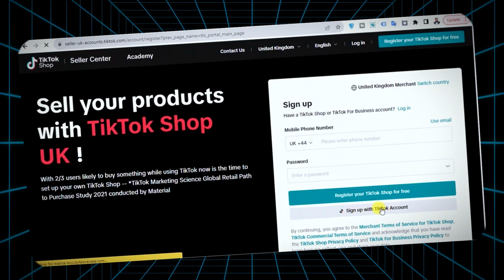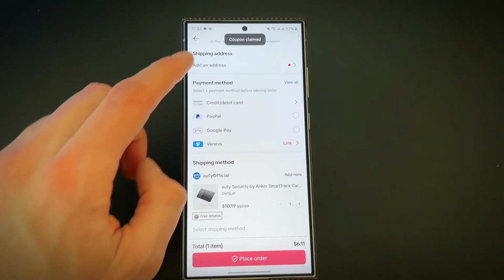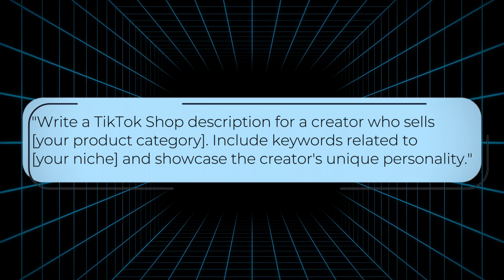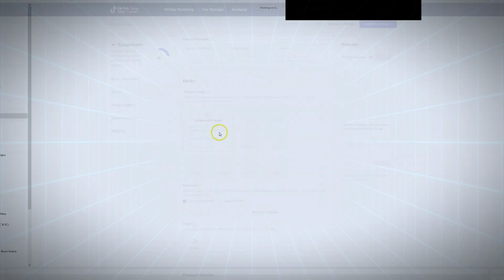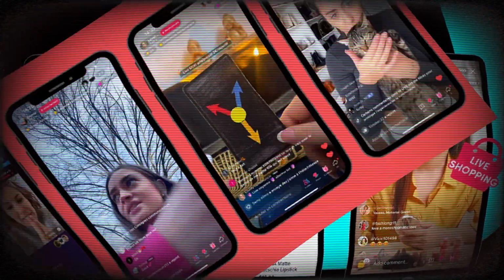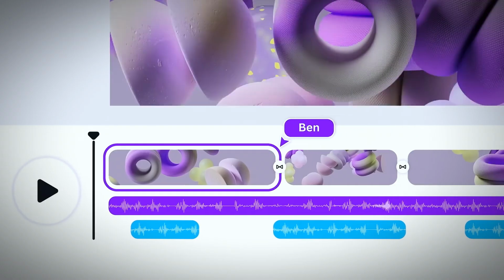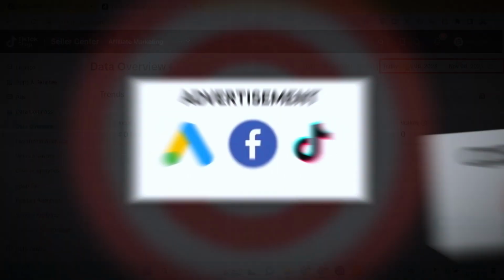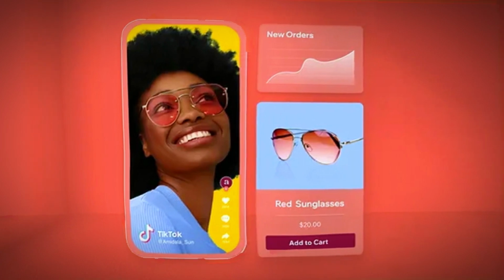How To Make $1000/Day With TikTok Shop in 2024 | Make Money Online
How to transform your TikTok followers into paying customers with our ultimate TikTok Shop tutorial! This step-by-step guide covers everything from applying for TikTok Shop to optimizing your profile, adding products, creating engaging content, going live, and analyzing your performance. We introduce easy-to-use, free tools like ChatGPT, Google Keyword Planner, Canva, and more to streamline the process.

Learn how to apply for your shop, make your profile stand out, write compelling product descriptions, and produce content that sells. Plus, we share tips on using analytics to boost your TikTok Shop's success. Join us in this comprehensive tutorial and start turning your creativity into a thriving business on TikTok!